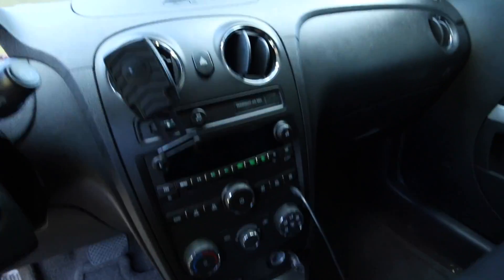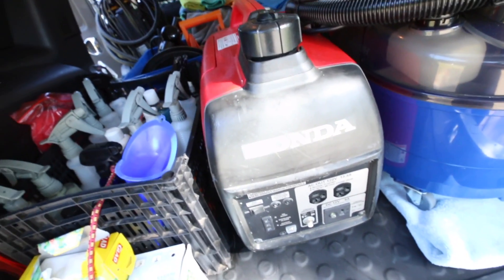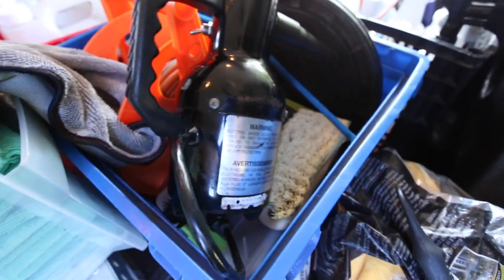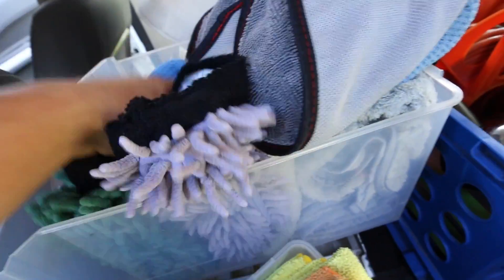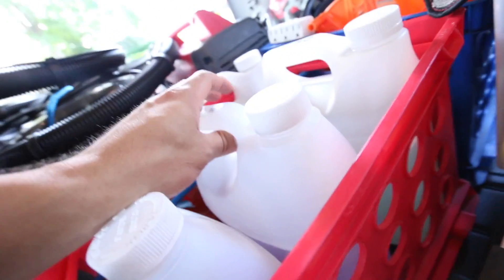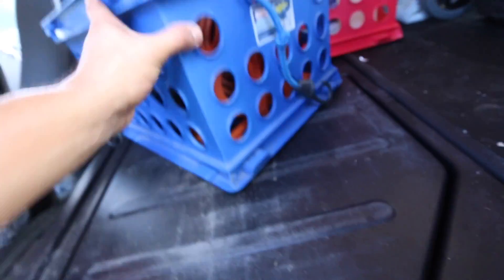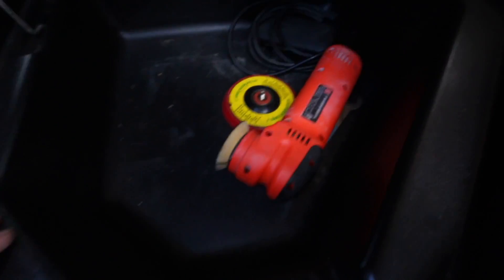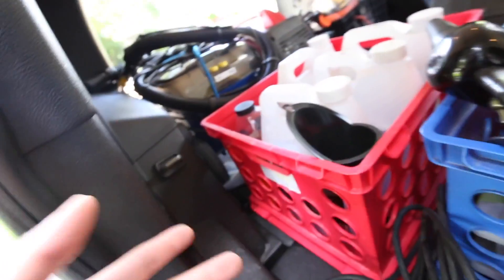2009 HHR Panel Mobile Detailing Rig - 2018 SETUP and REVIEW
Here's a list of all the tools/products in the van:

MACHINES
McCulloch 1385 steamer
Griot’s Garage polisher
Metro Sidekick Blaster
Metro Vac n Blo

BRUSHES
Gray brush attachment
Detail Buddy Boar Hair Brushes (set of 3)
Carpet and upholstery brush
Black bristle brush
Pet hair brush

MICROFIBER
Platinum Pluffle Microfiber drying towel
Meguiars microfiber wash mitt (second favorite)
Chenille wash mitt (favorite)
Microfiber applicator pad
Kirkland microfiber towels

INTERIOR/EXTERIOR
Optimum No Rinse
Super Clean (APC)
Meguiar’s Hyper Dressing
Chemspec fabric rinse
Wolfgang Leather Conditioner
Red Zone Ready
Gel Break Adhesive

OTHER
Gorilla ladder

My 2009 HHR Panel mobile rig